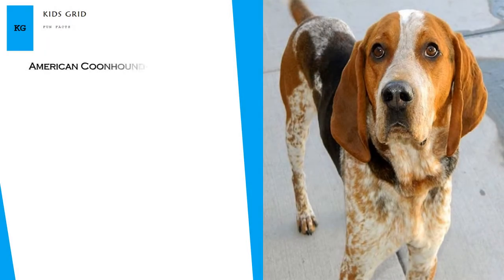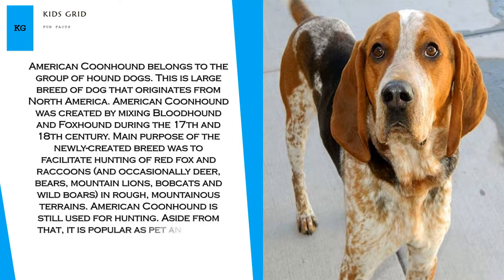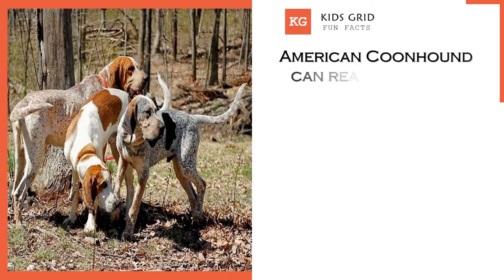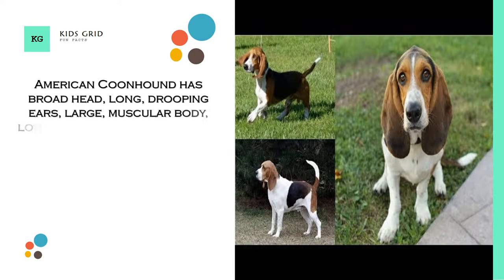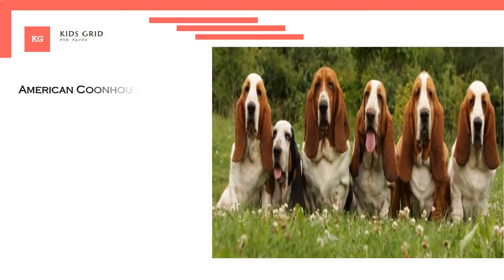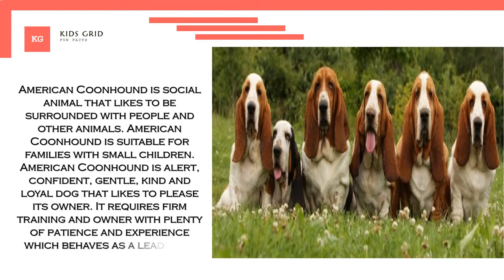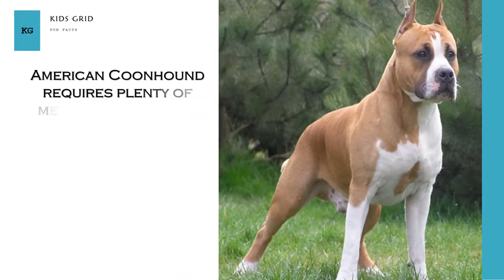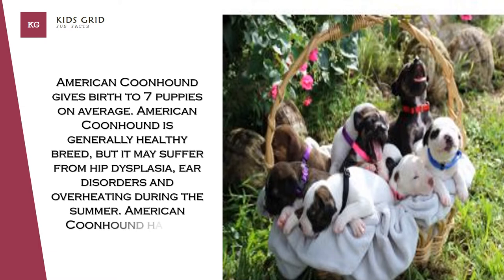Fun facts about American coonhound Amazing facts you need to know about black and red coonhounds How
The American English Coonhound is an energetic and intelligent dog with exceptional hunting abilities. Origin: United States. Life span: 10-12 years. ... if they are lacking in exercise and/or structure. They may take off after any interesting scent, so do not take the English Coonhound off its leash unless you are in a safe area.